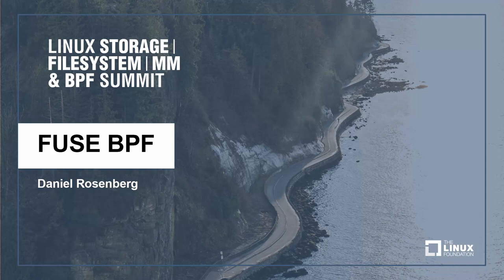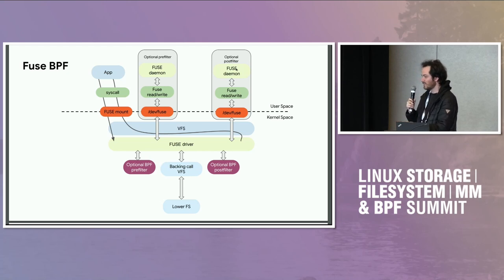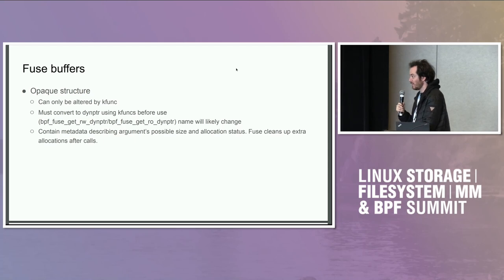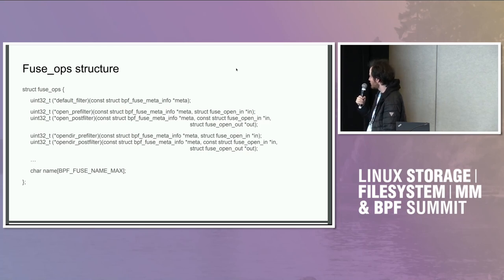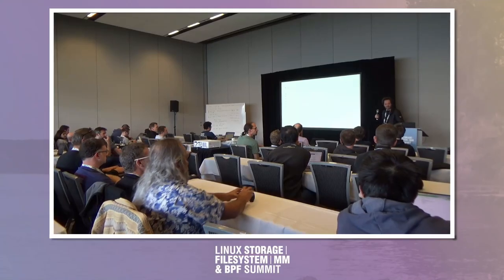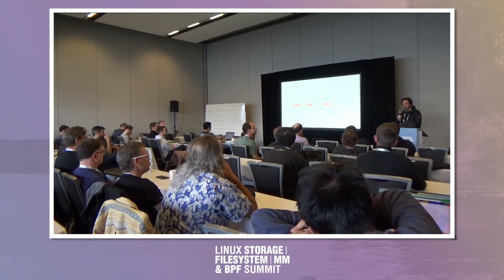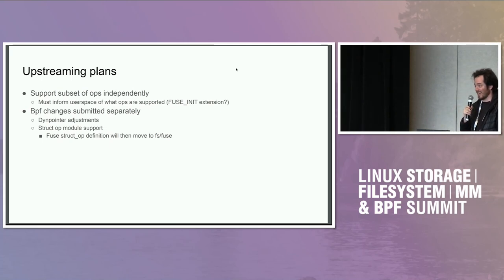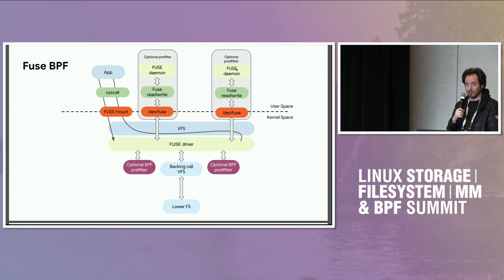FUSE BPF - Daniel Rosenberg